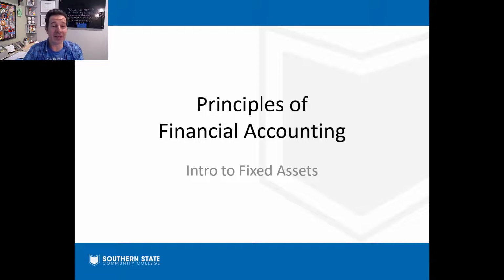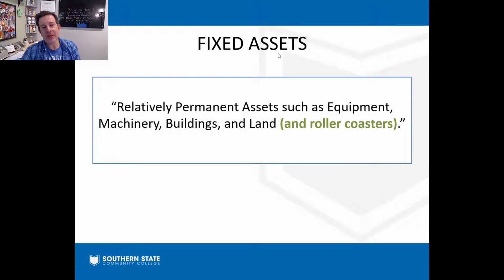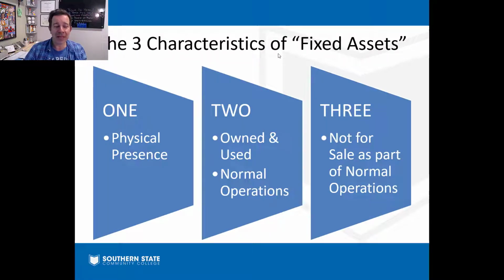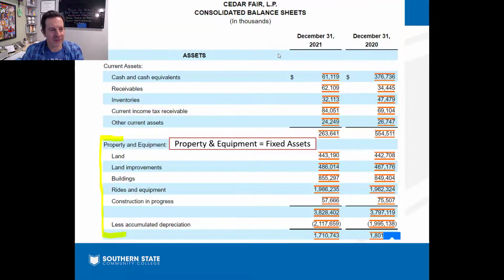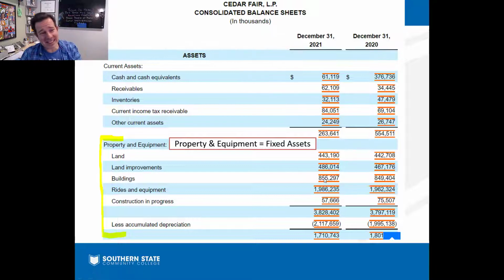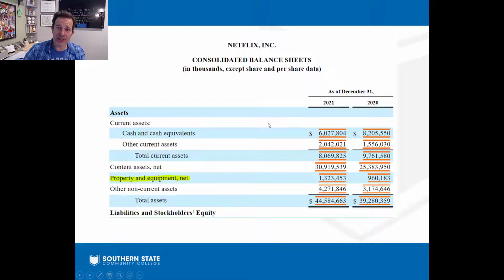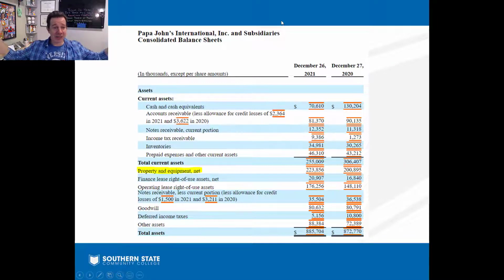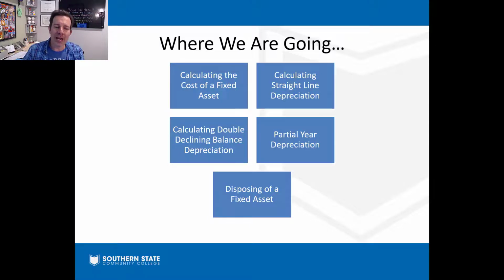ACCT 1101: Intro to Fixed Assets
Characteristics of Fixed Assets and locating on the Balance Sheet.